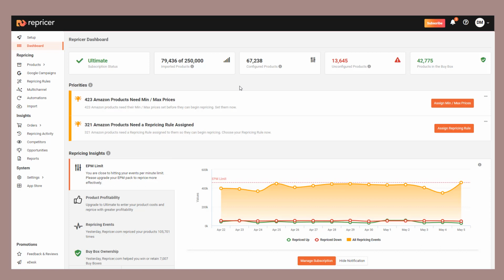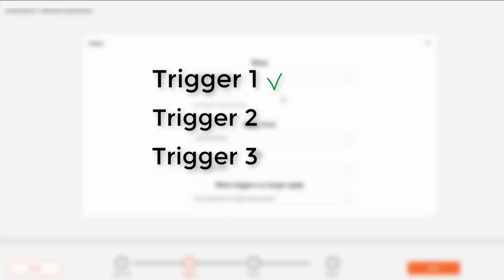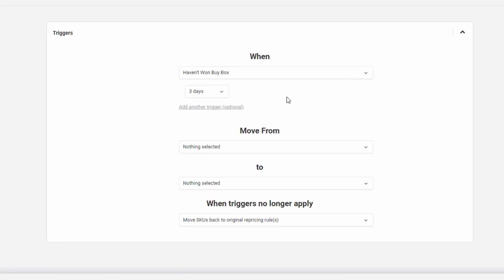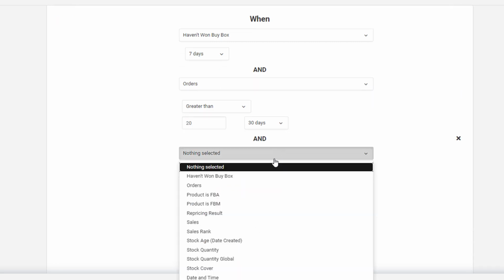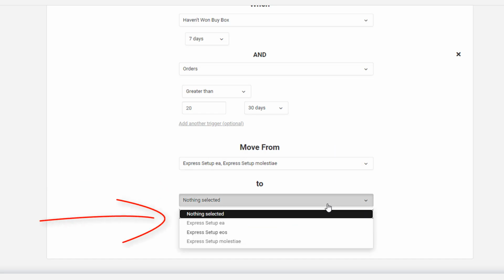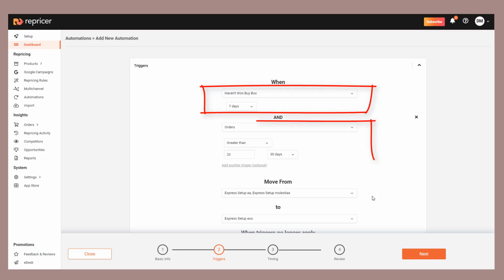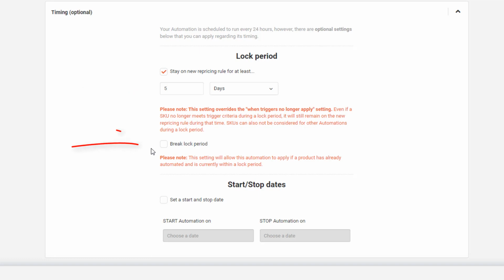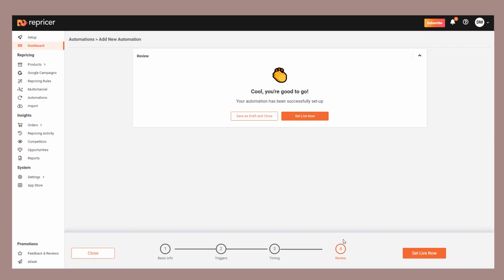An Introduction to Amazon Rule Automations | Advanced Features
In this Repricer video we're going to introduce you to our powerful Automations feature which lets you automatically move products between rules based on your product status and repricing results.

00:00 - Introduction
00:51 - Creating an Automation
01:08 - Triggers
02:54 - Rule moving settings
03:42 - An example Automation
04:05 - Timing Settings